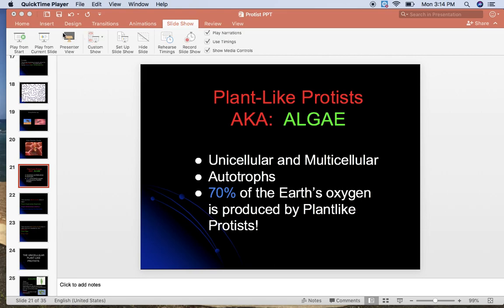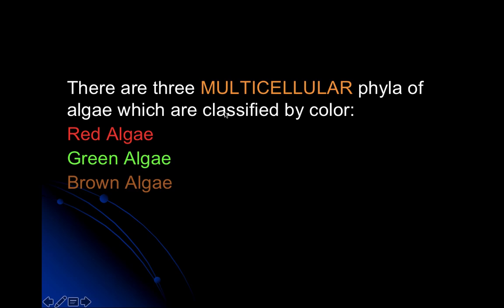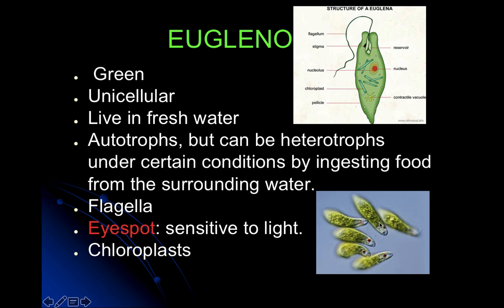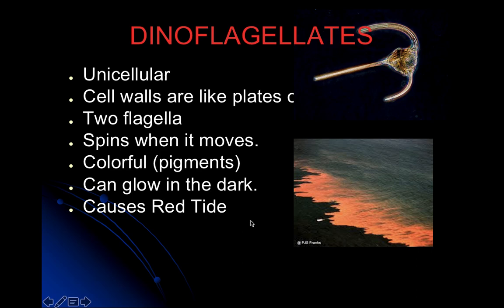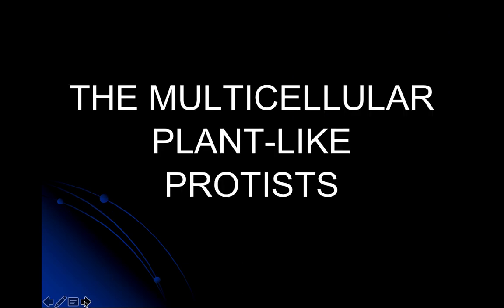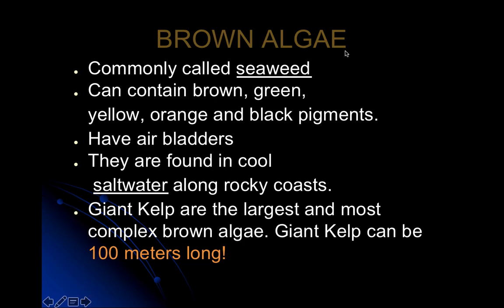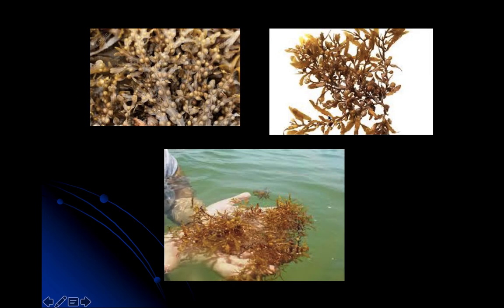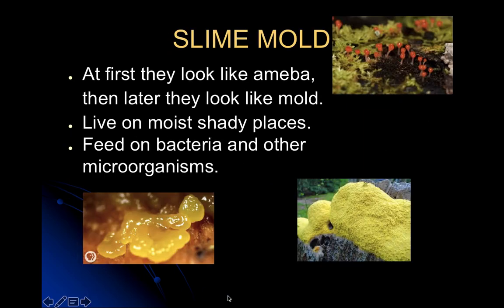Plant like and Fungus like Protists